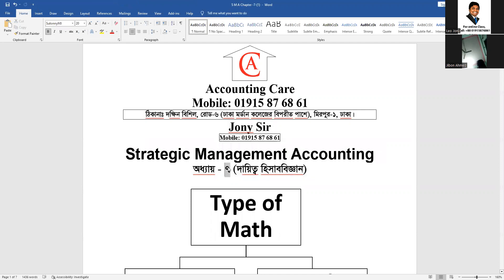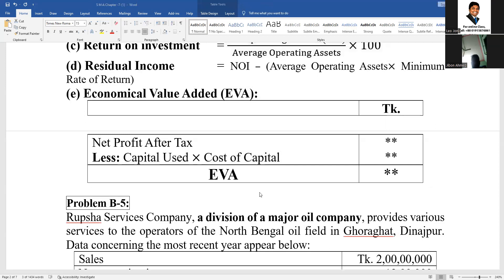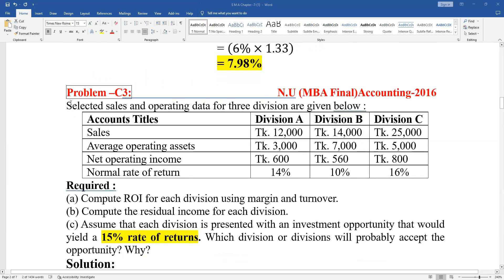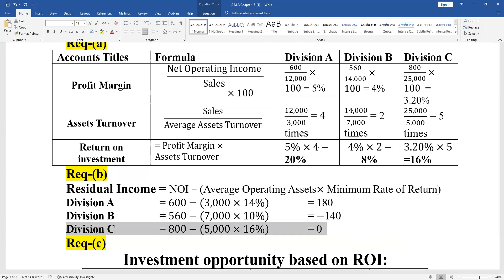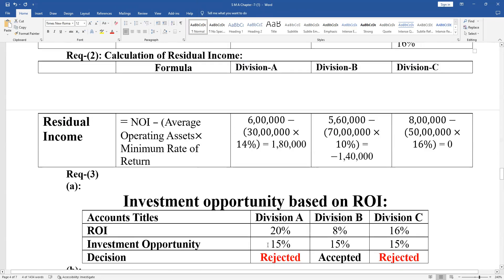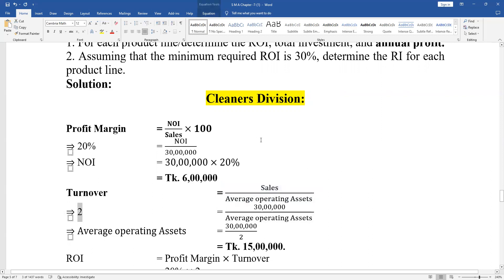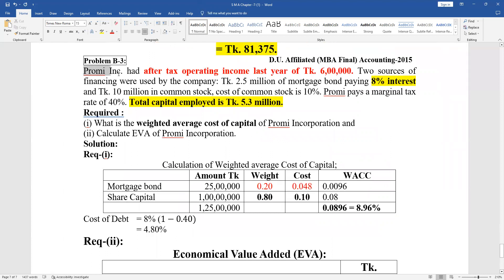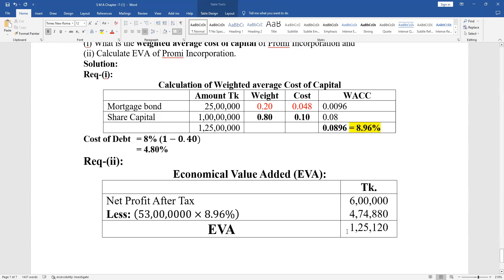MBA(Strategic Man. Accounting) Chapter-7/BBA(Advanced Accounting-1)Chapter-6(Operating Segments)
This video helpful for BBA and MBA Students. MBA(Strategic Management. Accounting) Chapter-7 and Other part is Transfer Price and BBA(Advanced Accounting-1)Chapter-6(Operating Segments).